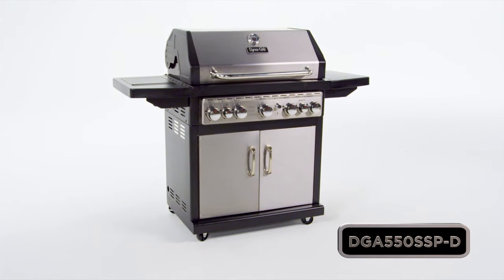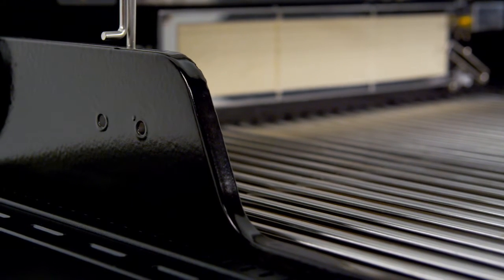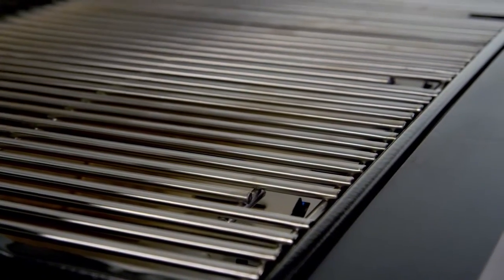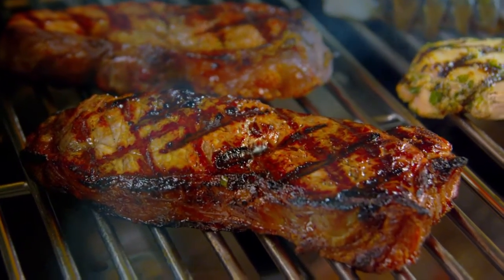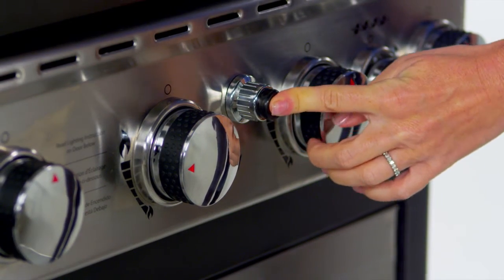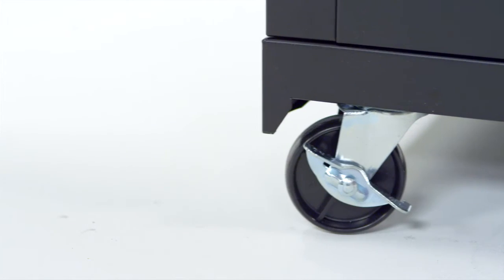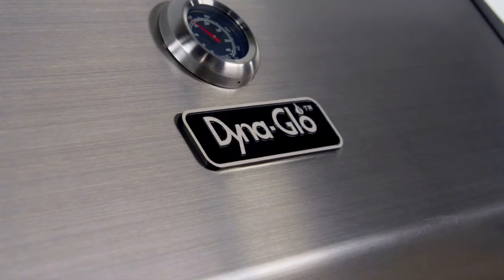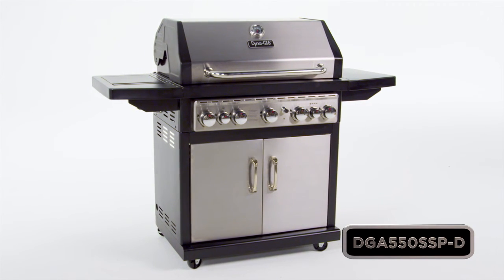Dyna-Glo DGA550SSP-D 5 Burner Stainless LP Gas Grill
Grill your whole meal on this Dyna-Glo 5 burner gas grill with side burner and rotisserie burner.  With 764 square inches of cooking space and 5 commercial grade stainless steel burners, you can grill it all from appetizers to main course and sides.  The high quality stainless steel cart offers ample storage and the grill includes stainless steel rod cooking grates, temperature gauge and electronic ignition.